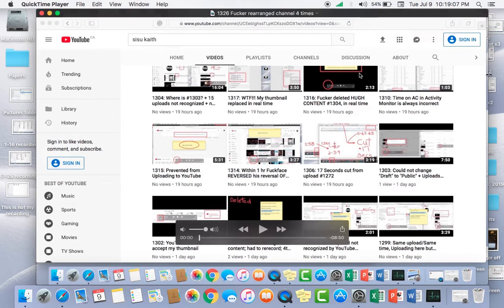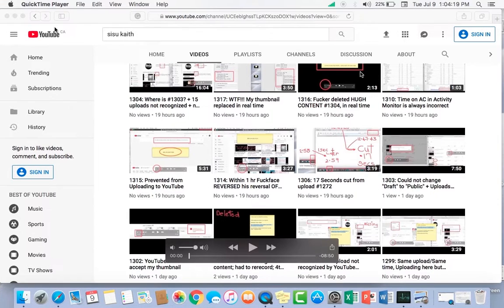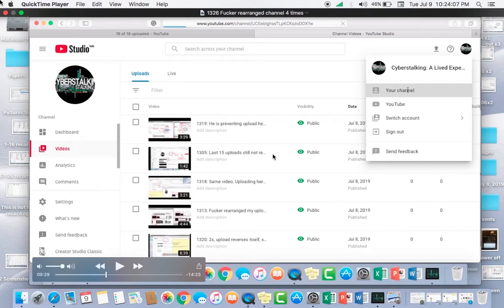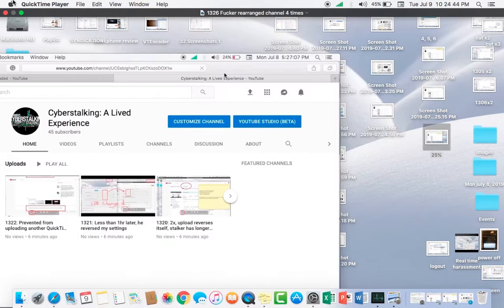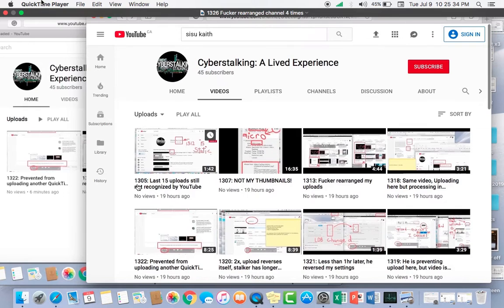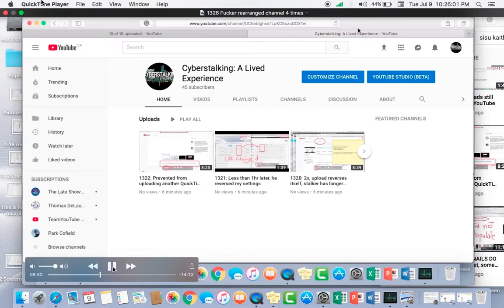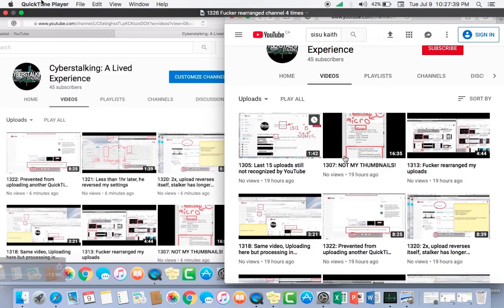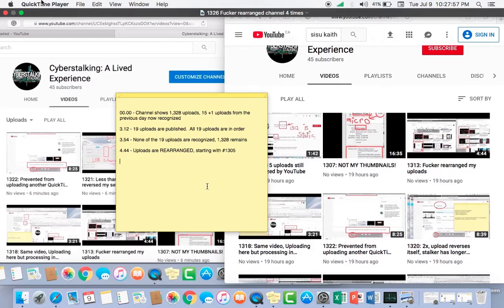1334: Forced to re-record #1326; Fucker prevented upload